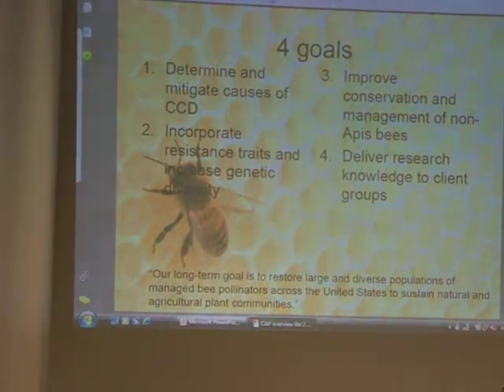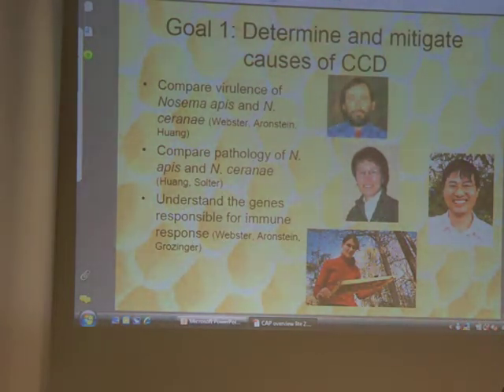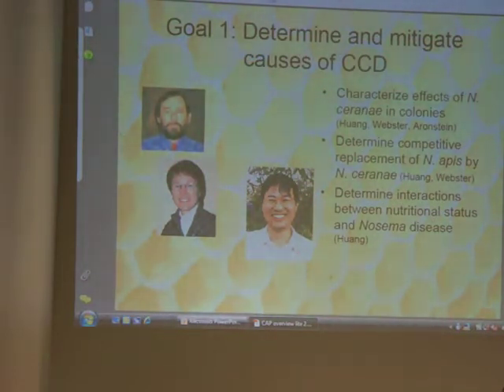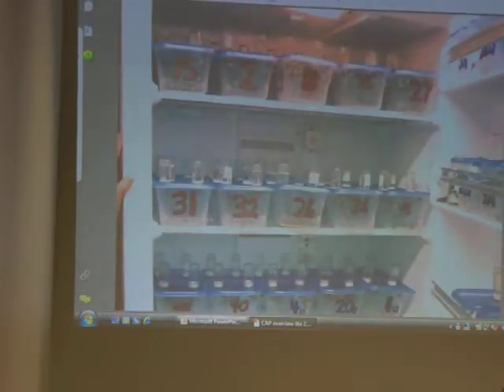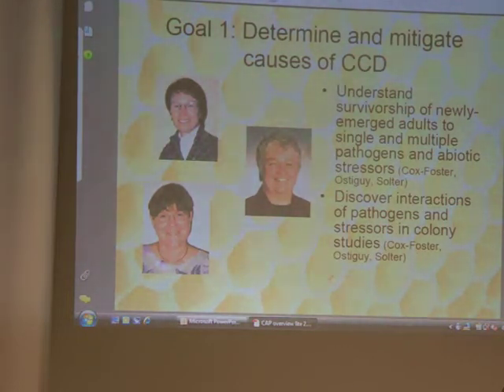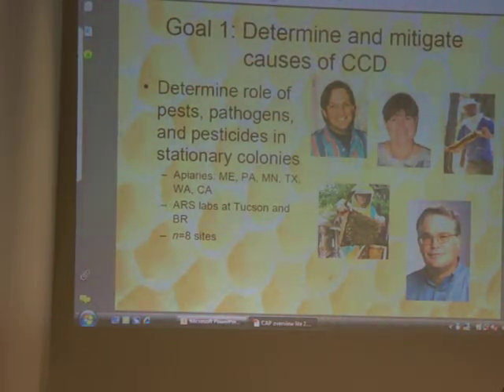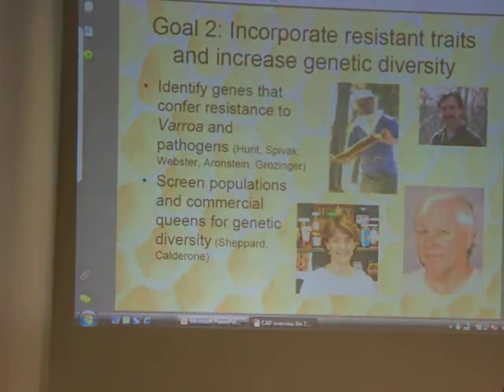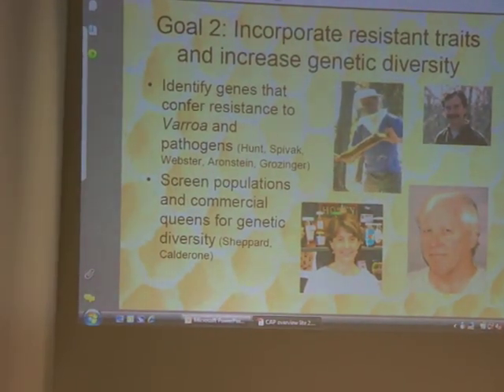CCD,1/2 Beekeeping UGA University of Georgia extension iniiative to reverse Colony Colapse Disorder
CCD,1/2 National CAP project,research & extension initiative to reverse Colony Collapse Disorder in Honeybees. Keith Fielder presents Keith Delaplane program at Georgia Farm Bureau meeting 12/09